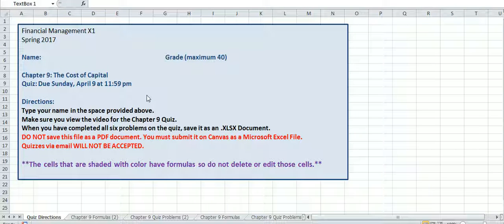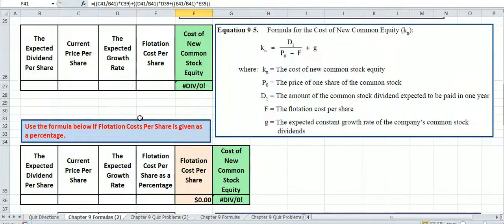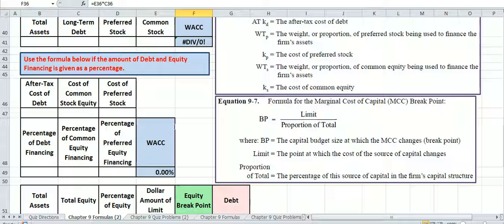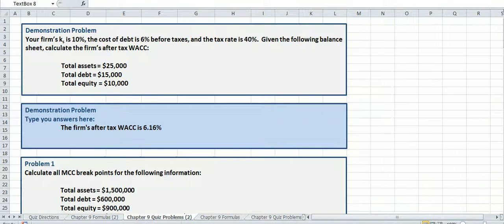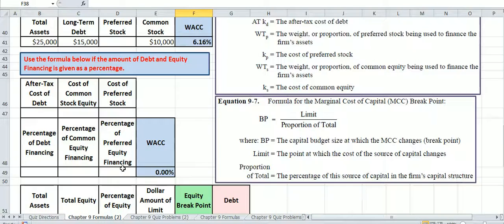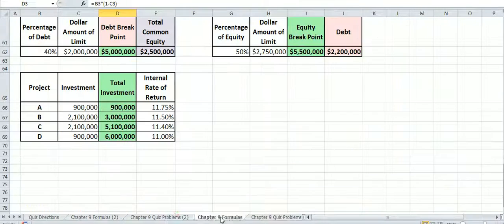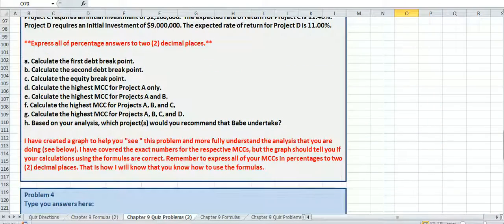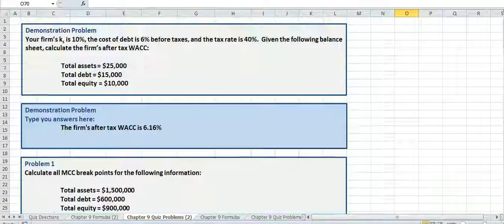FM Quiz 9